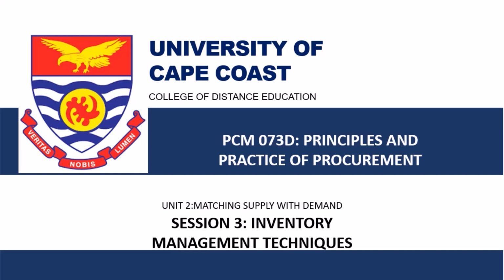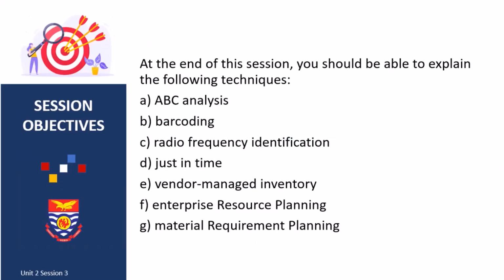Principles And Practice of Procument Unit 2 Session 3